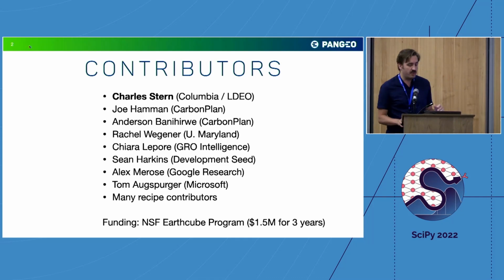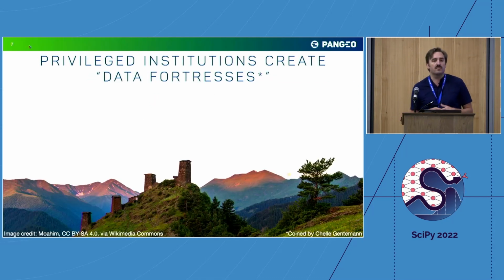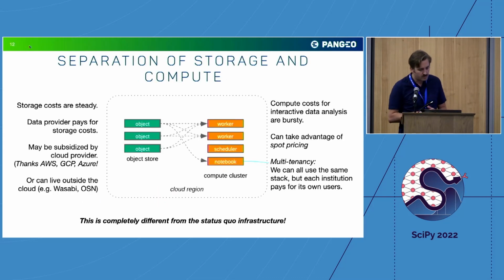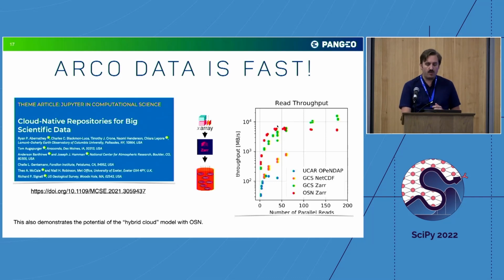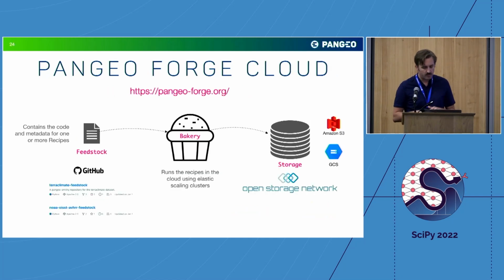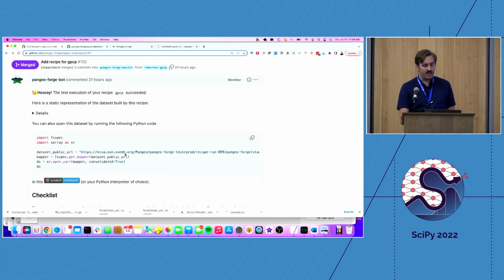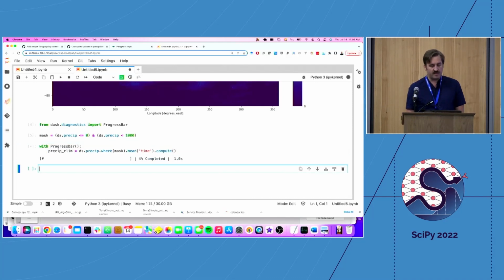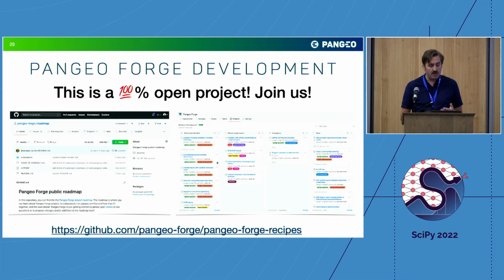Pangeo Forge: Crowdsourcing Open Data in the Cloud- Ryan Abernathey | SciPy 2022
Pangeo Forge is an open source platform for the curation of analysis-ready, cloud-optimized scientific datasets. We are using Pangeo Forge to populate a multi-petabyte-scale open-access library of scientific data in the cloud. You will leave this talk with a clear understanding of how to access this data library, craft your own Pangeo Forge recipe, and become a contributor to our growing “recipe box.”